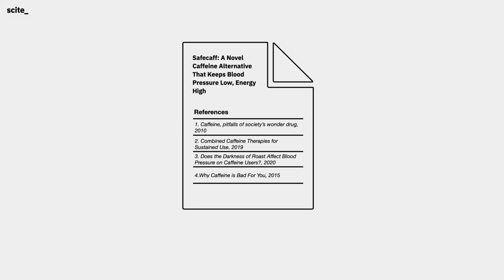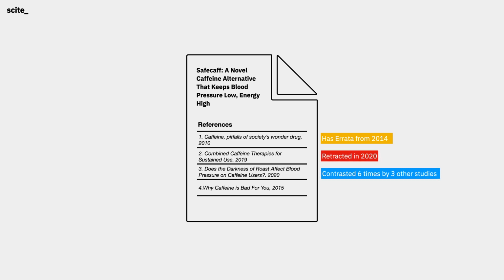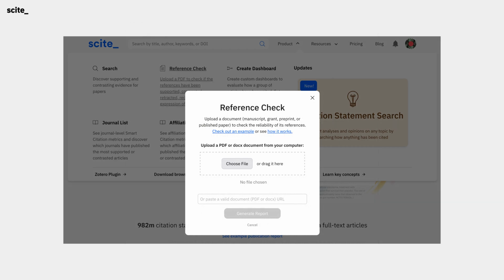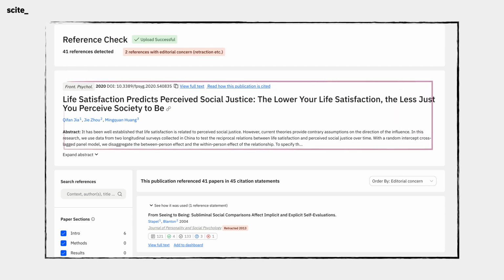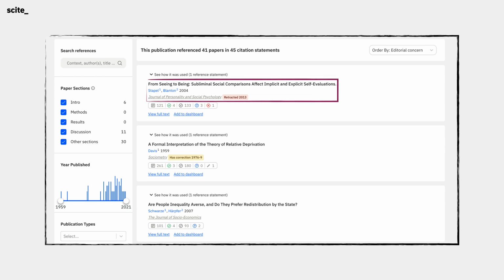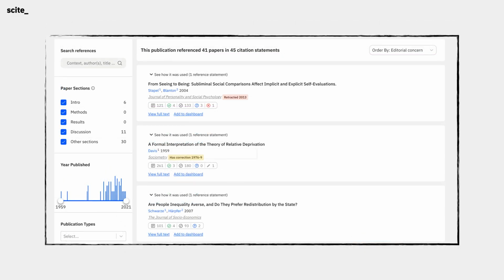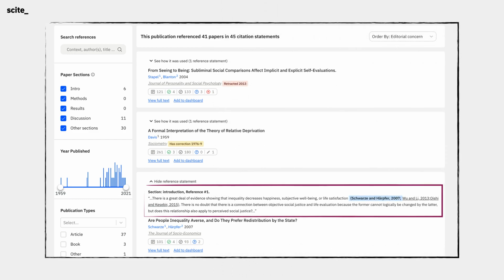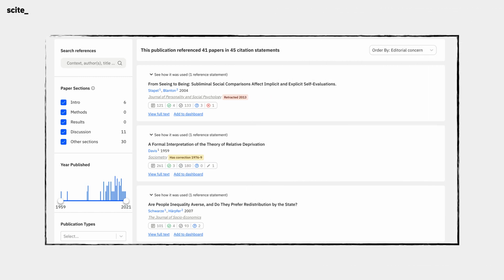scite Reference Check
This video is an overview of scite Reference Check, a powerful feature that helps anyone writing, reviewing, or reading research papers quickly evaluate the references used in a manuscript.

scite is a new tool for anyone that reads research papers -- for fun, or professionally. We unlock the power of citations so you can efficiently evaluate and discover reliable research.